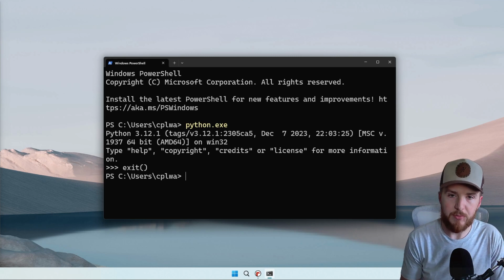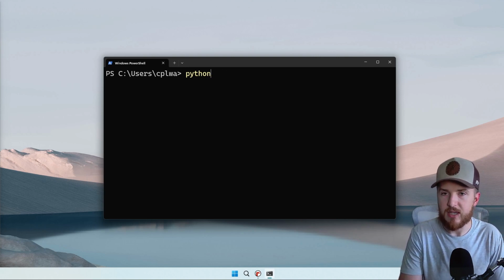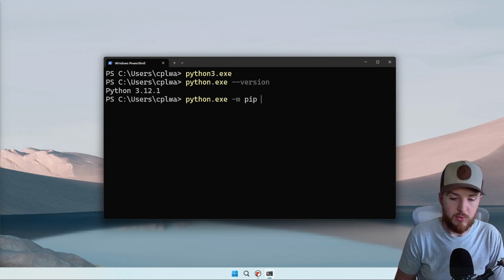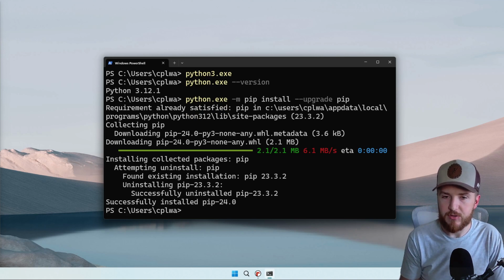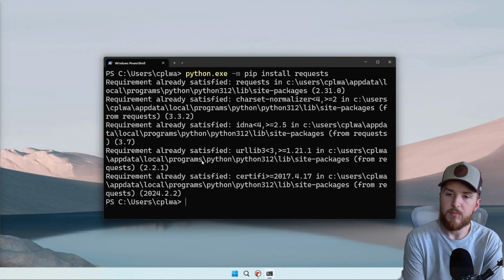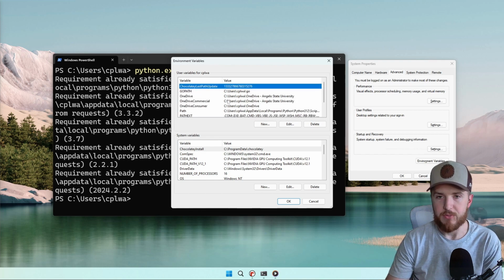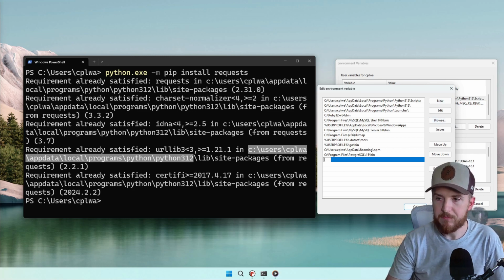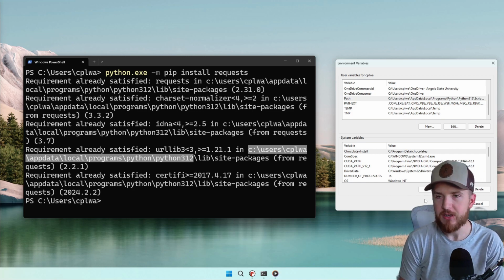Python Pioneers: Lesson 31 - Install 3rd Party Modules with pip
In this video we discuss how to install 3rd party python modules using pip.